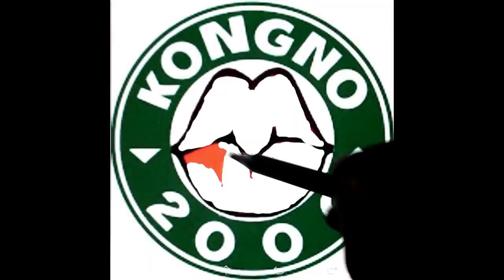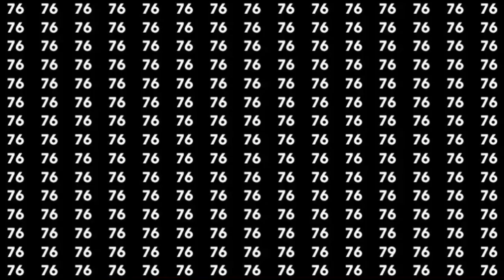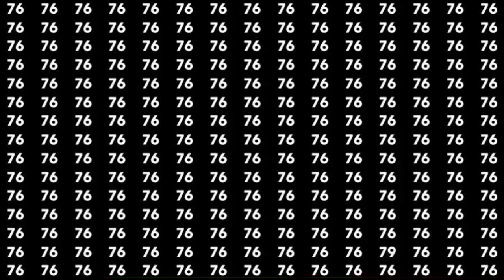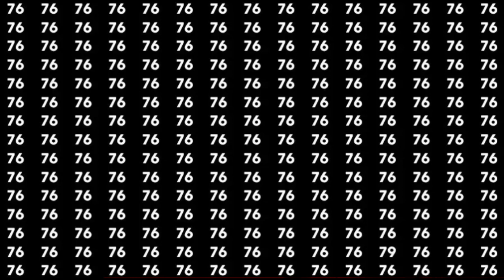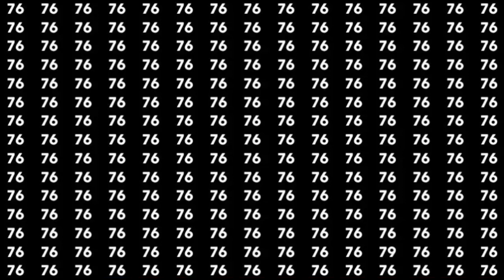Brain Teaser Eye Test no.4 Find the number 79 In 20 Seconds...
Observation Skill Test: If you have Eagle Eyes Find the Number  79  in  20   Secs

If you are a keen observer try to find the Number 79 in this Optical Illusion. It is time to put your eyes to the test and know how good your perception is!
if you did not find the answer just watch the video up to the end

thank you very much for watching guys i hope to see again on my next video